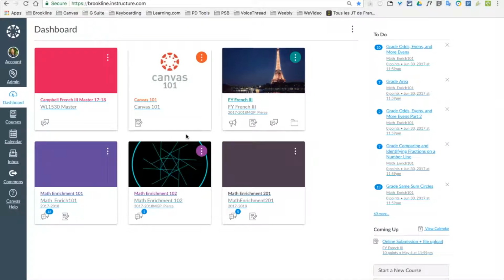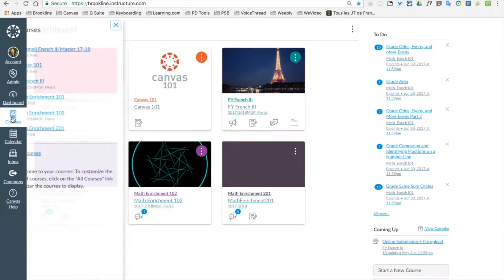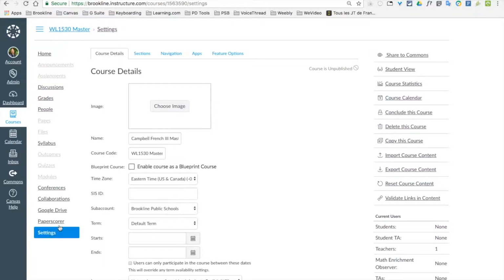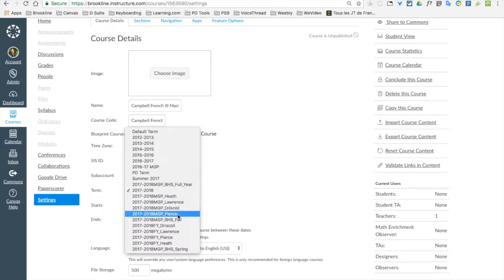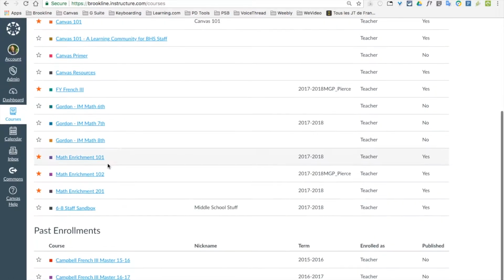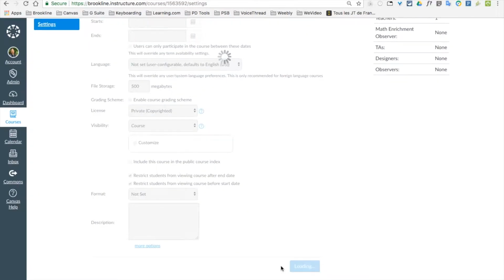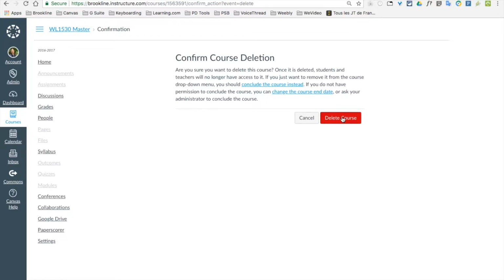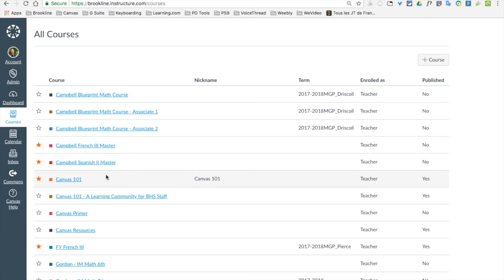How to Update, Repurpose or Delete Master Shells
In this video tutorial we review how teachers can update, repurpose or delete Canvas course shells for the use as a 'master' course shell wherein they collect and curate a full scope and sequence of instructional content.